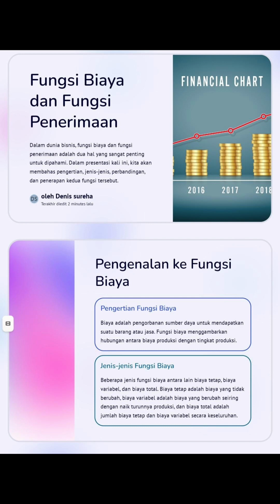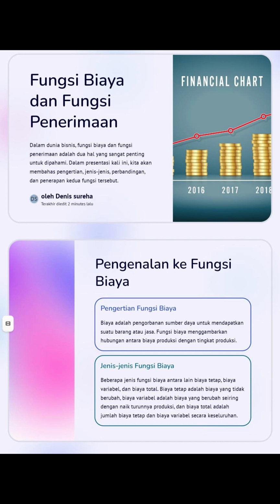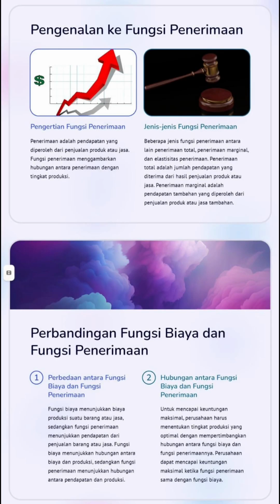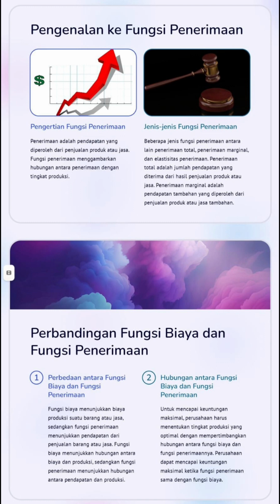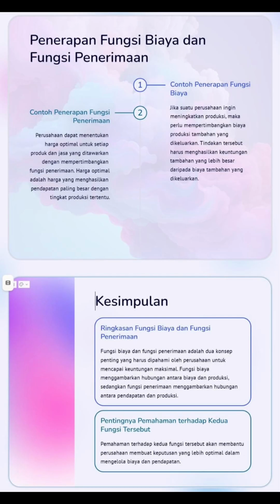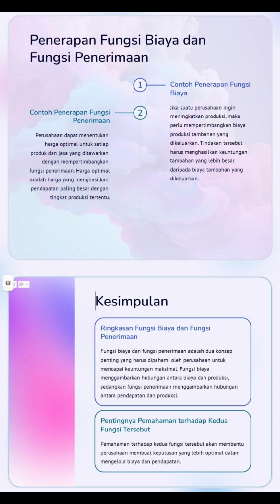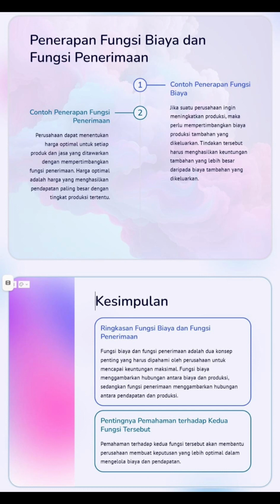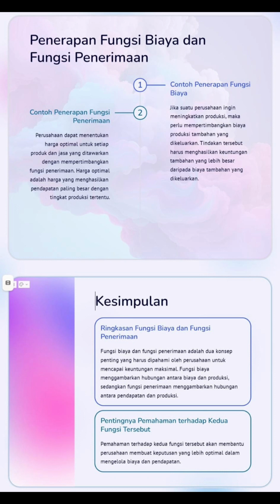mtk bisnis"fungsi biaya dan fungsi penerimaan "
haii teman² perkenalkan nama saya : Denis Deru
Kelas : manajemen 23c
dsni saya menjelaskan matkul mtk bisnis materi"fungsi biaya dan fungsi penerimaan"